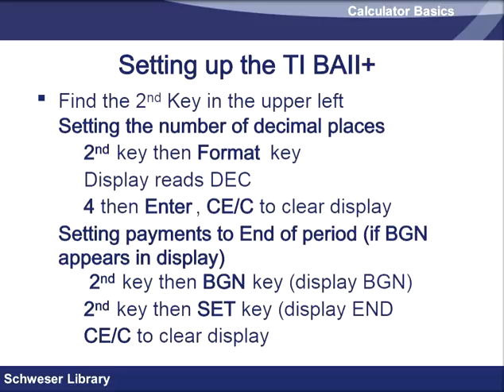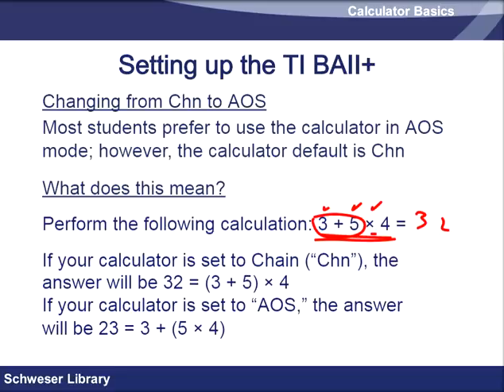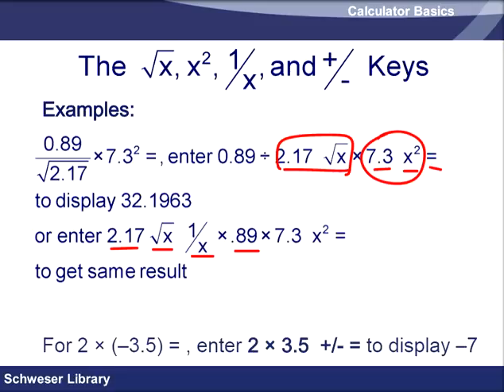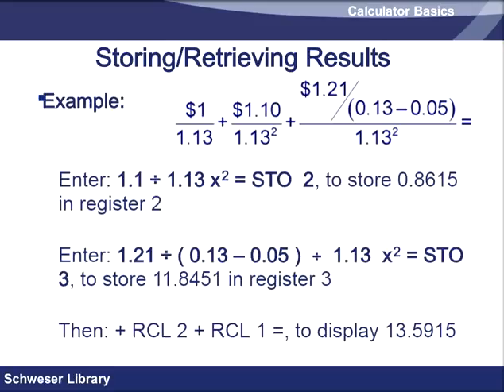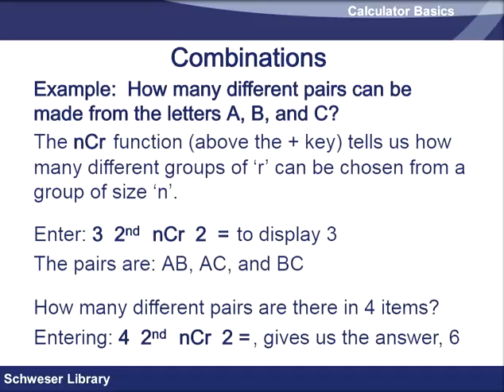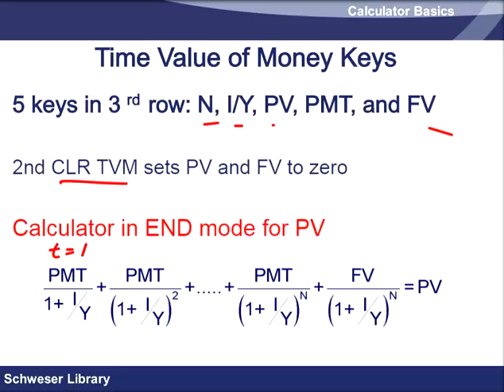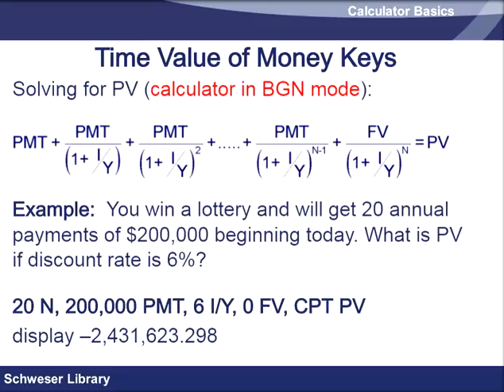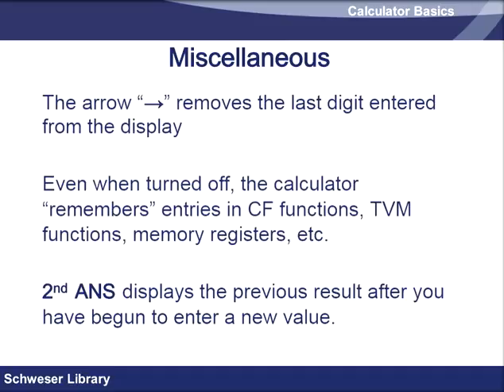2 Basic Calculator Functions